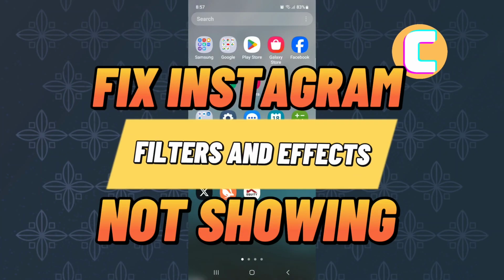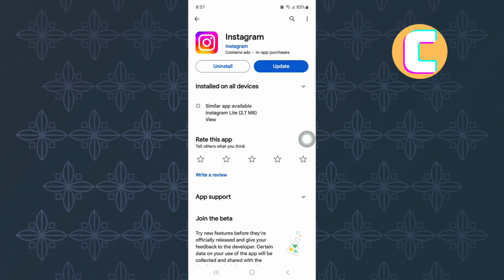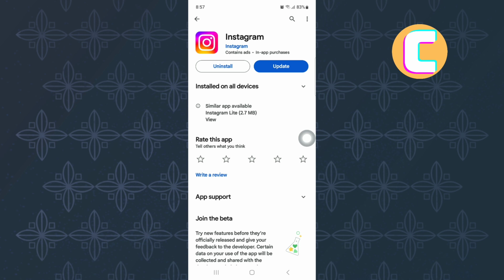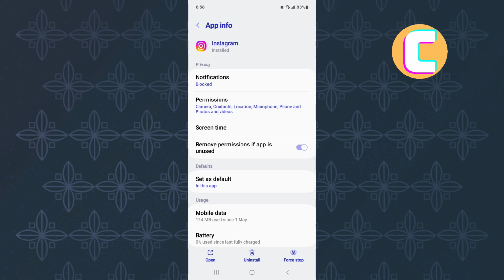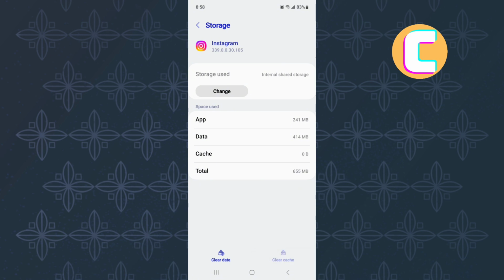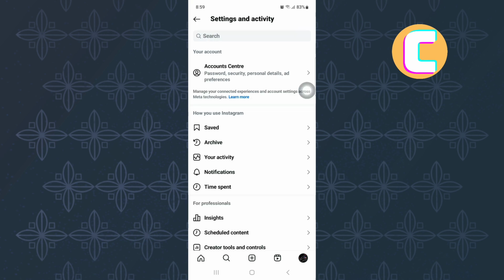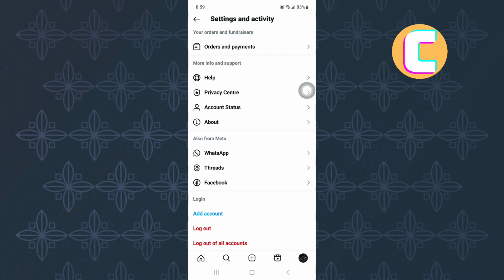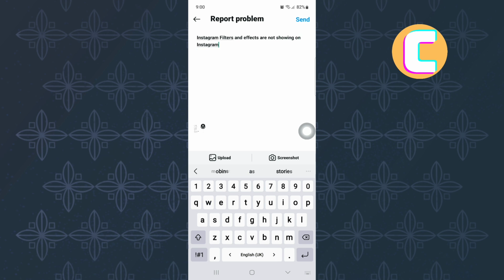How To Fix Instagram Filters & Effects Not Showing Problem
Watch this video to learn Fix Instagram Filters & Effects Not Showing Problem